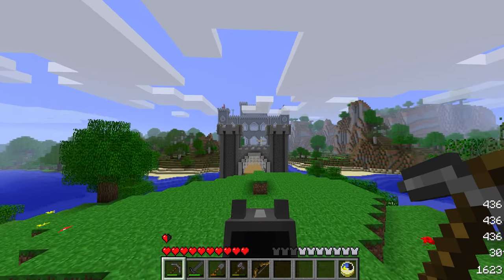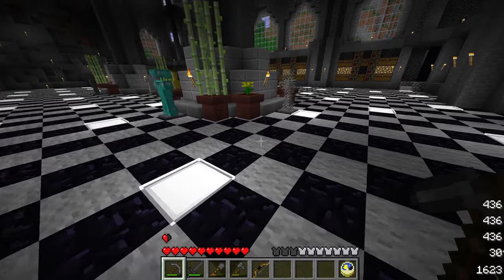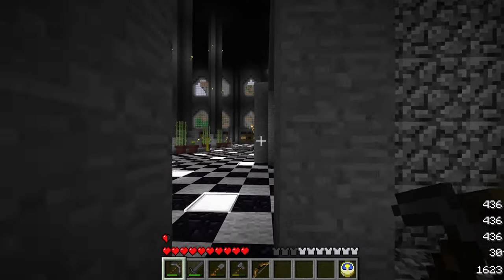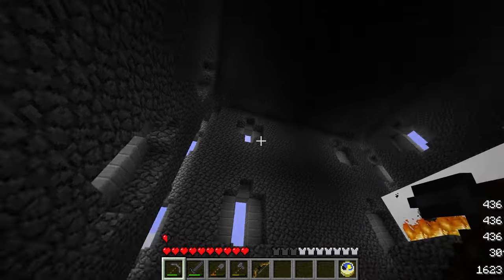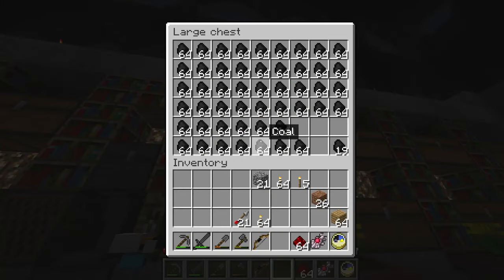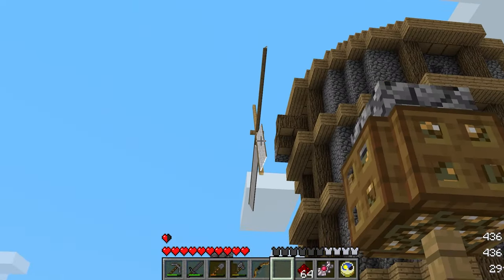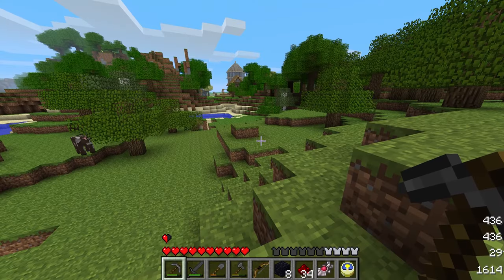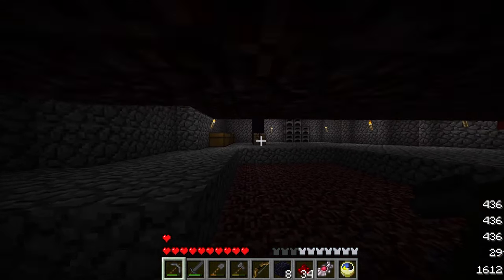Minecraft Beta 1.7.3 Modded World Tour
This is a tour of my survival world in the mango Mod pack for Beta 1.7.3